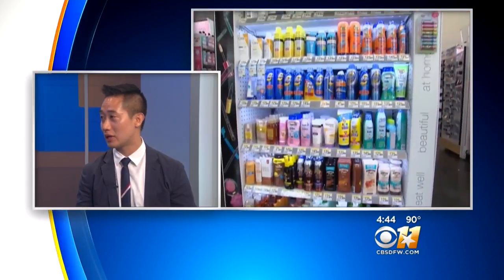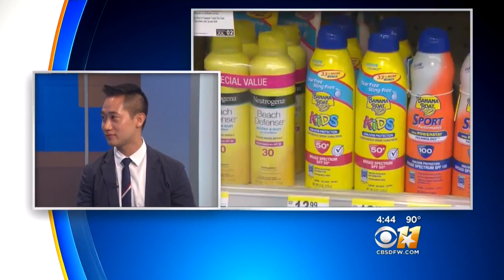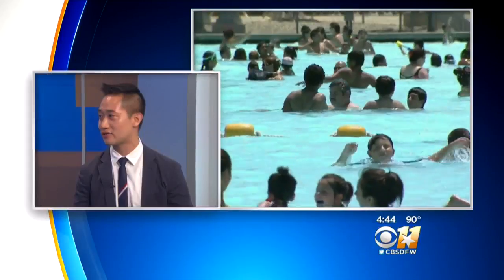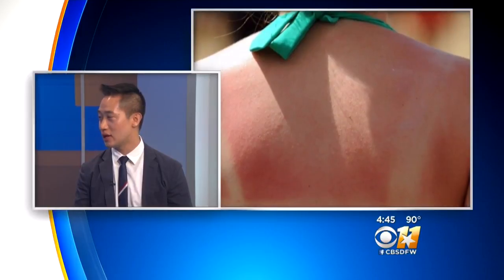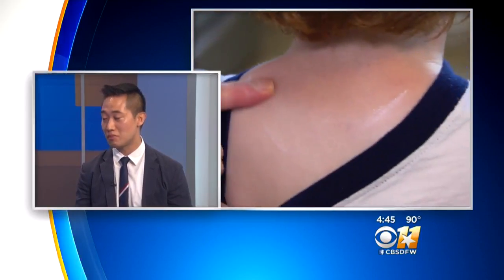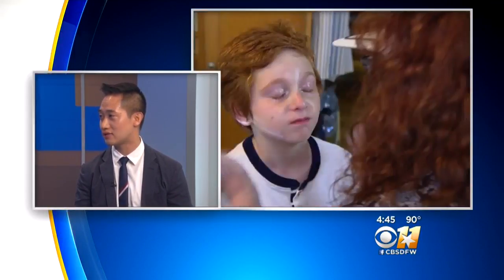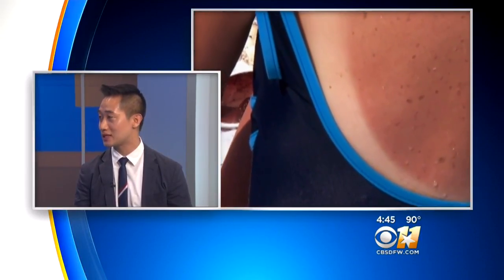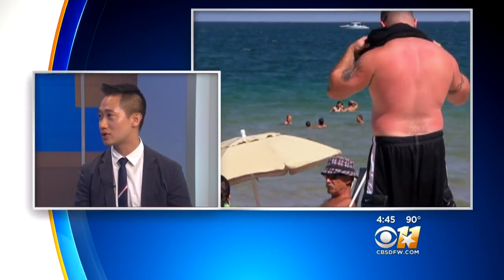Dermatologist Talks About Why Sunburn Is So Bad For Us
Dr. Khang Nguyen is a dermatologist and assistant professor at UT Southwestern.